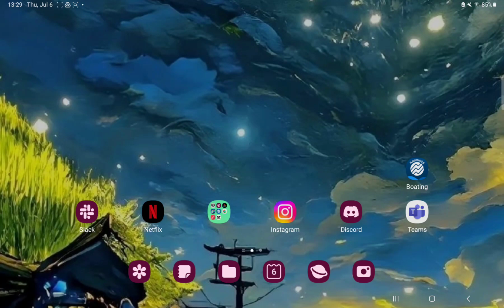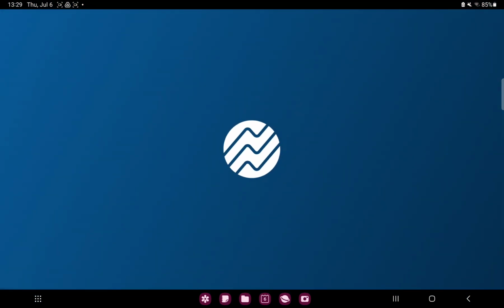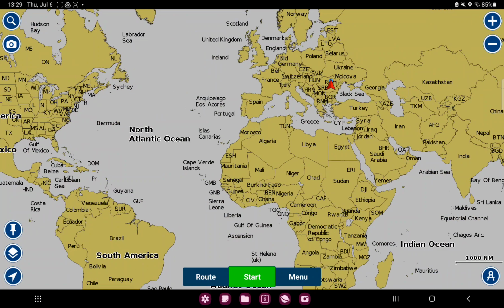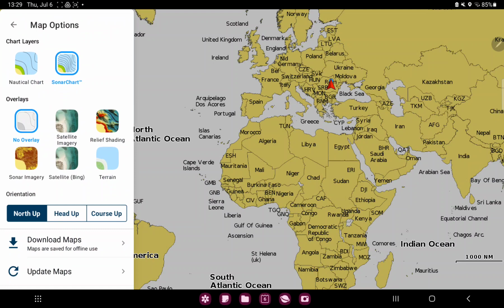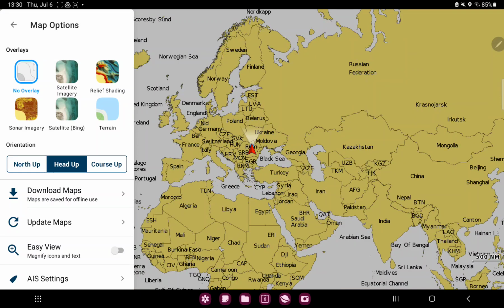How to set the orientation on Navionics Boating?